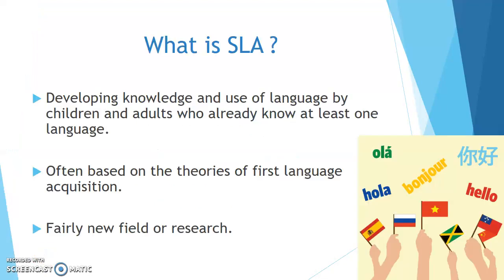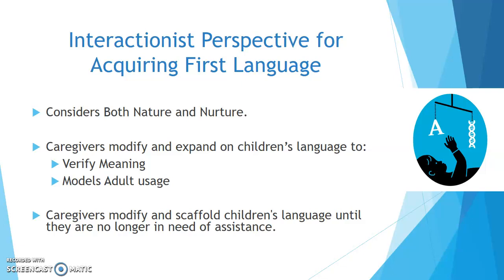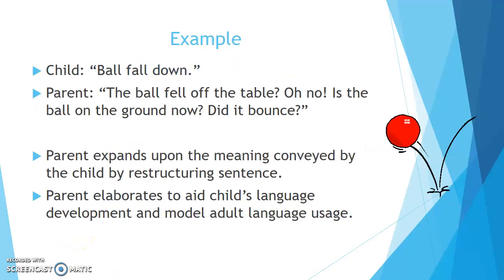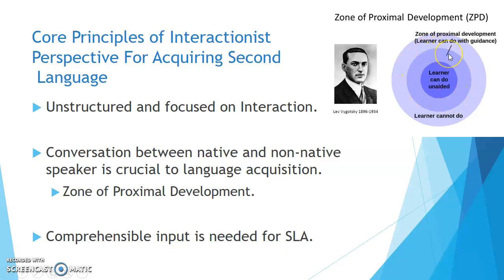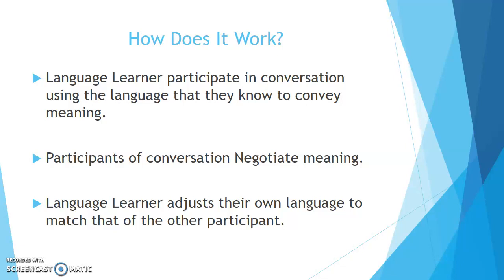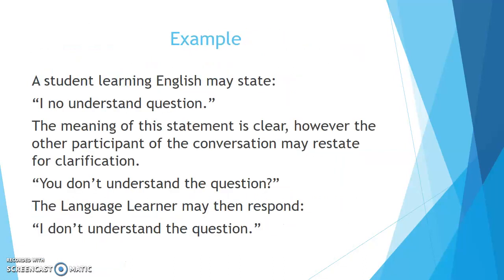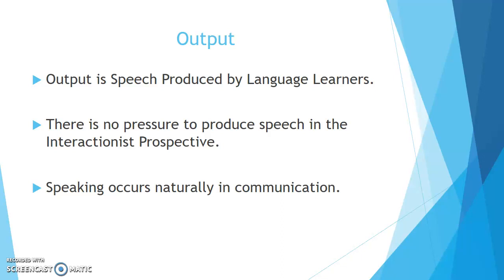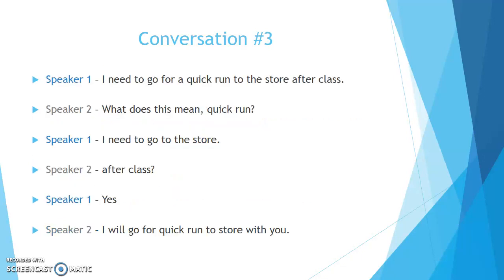Interactionist Theory SLA